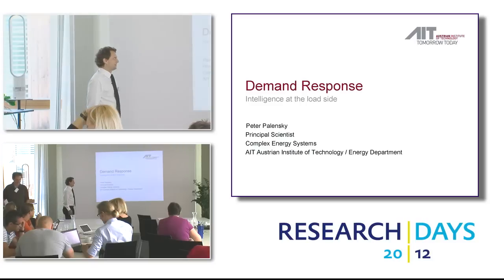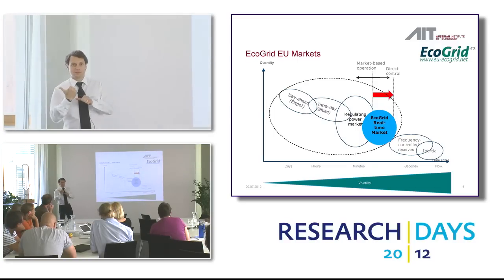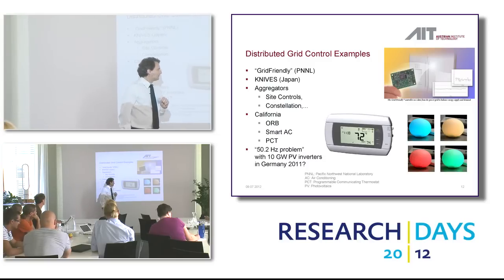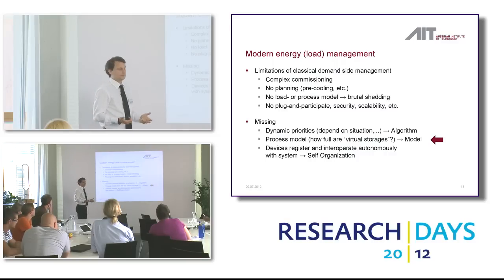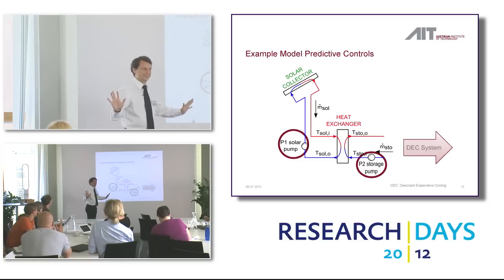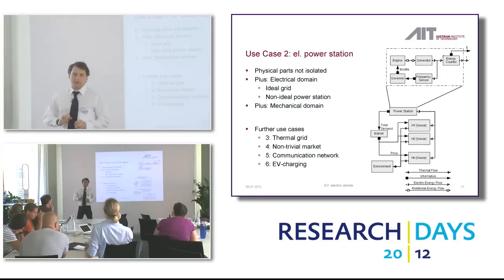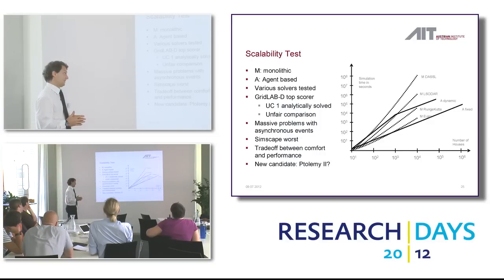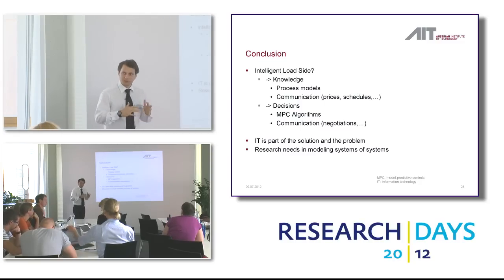Demand Response Intelligence at the load side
During the Lakeside Research Days 2012 Peter Palensky form the
AIT Austrian Institute of Technology / Energy Department gave a talk about demand response intelligence at the load side. You can find more information at our

The Lakeside Research Days are an annual workshop focussing on the core competence of Lakeside Labs: self-organizing networked systems.
International experts are devoted to a special topic in selforganizatuion in the anual organized workshop of Alpen-Adria-Universität and Lakeside Labs. The event is organized as a five days workshop. It takes place at Lakeside Labs GmbH in Klagenfurt am Wörthersee, Austria, near a beautiful lake and alps scenery.
Invited experts, local professors, and young researchers discuss and elaborate ideas in the field of self-organizing systems (SOS). The main emphasis of the workshop is on soliciting discussions and creating new ideas regarding a topic related to self-organizing systems.
The event provides an exellent platform for scientific exchange, networking, establishment of international collaboration, and joint research projects.